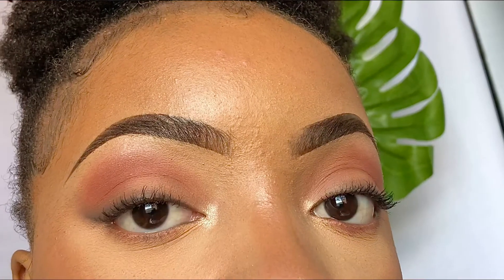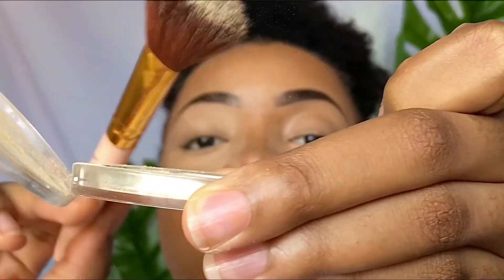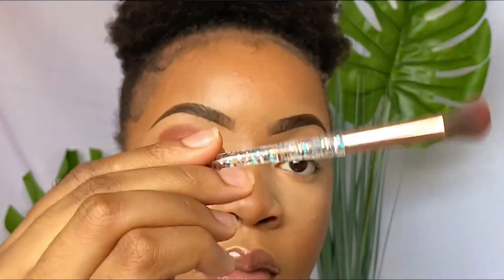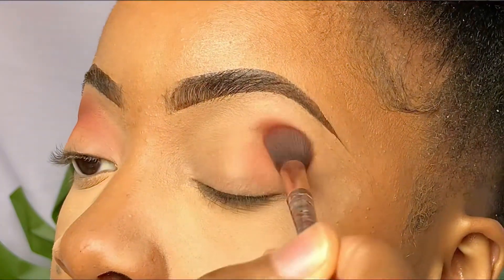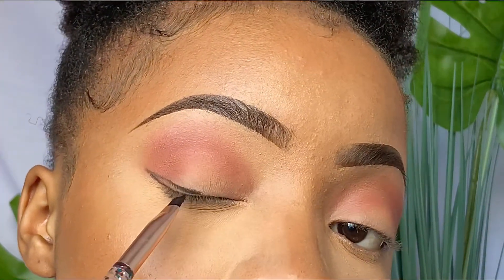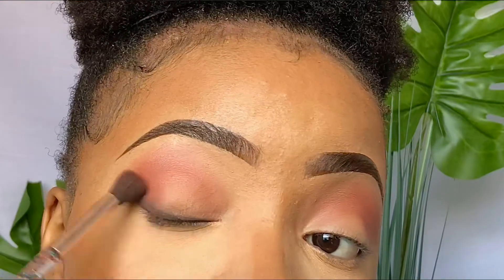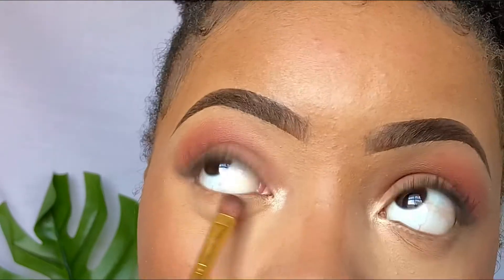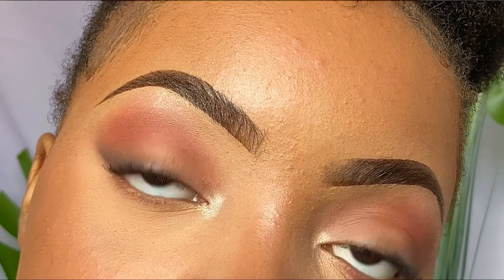*EASY* Eyeshadow Tutorial | BEGINNER FRIENDLY | [ no false lashes required! ]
Hey lovies thank you for stopping by 💖
DETAILS ||
EYESHADOW: @anastasiabeverlyhills [ soft glam palette - sienna , noir , fairy ]